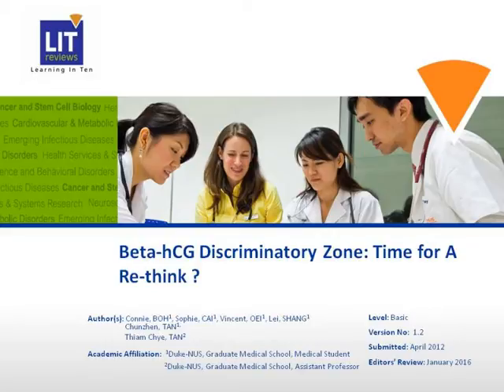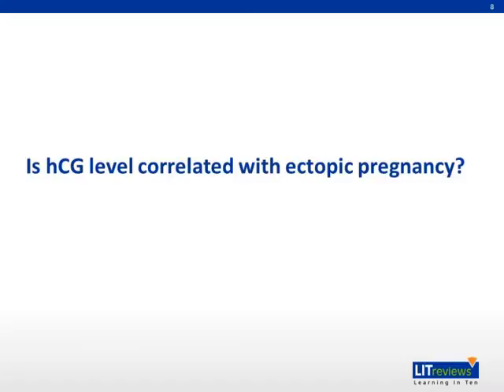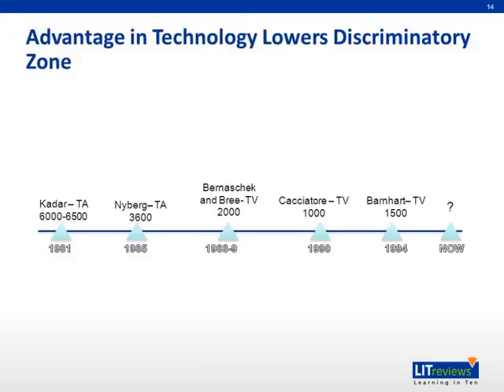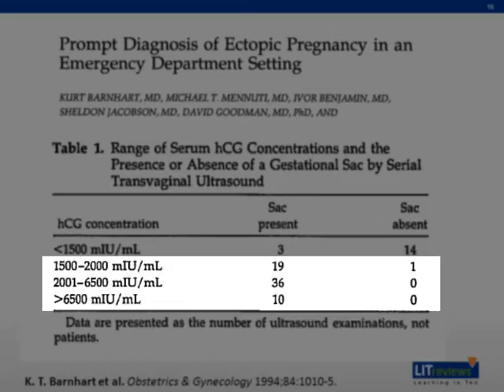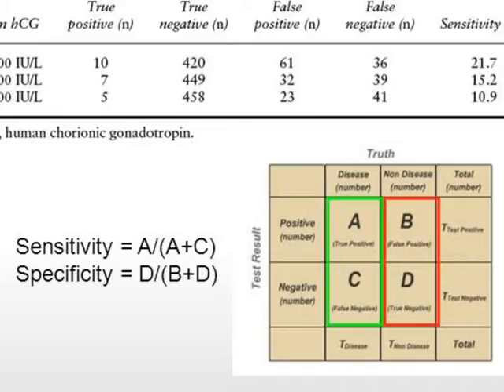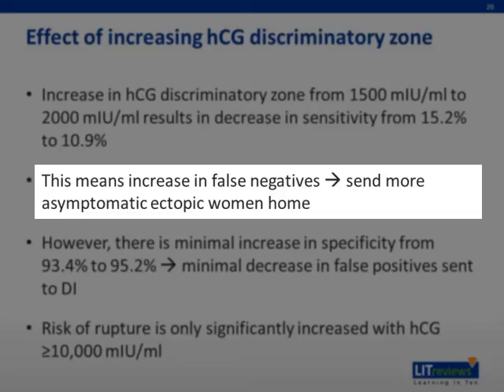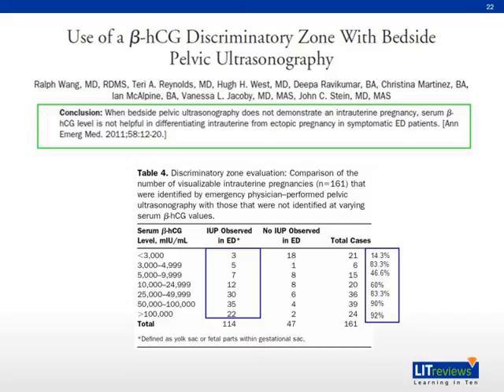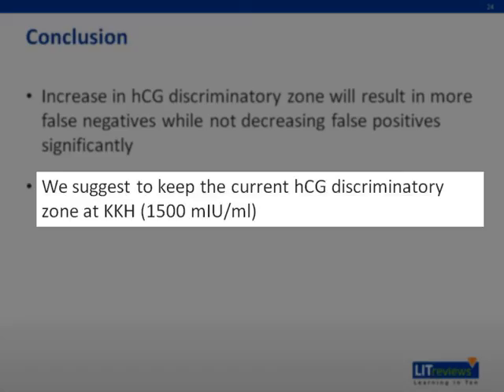Beta HCG Discriminatory Zone Time for a Re think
This is a Learning in 10 voice annotated presentation (VAP) on Beta HCG Discriminatory Zone Time for a Re think